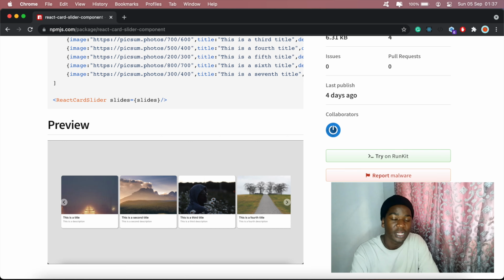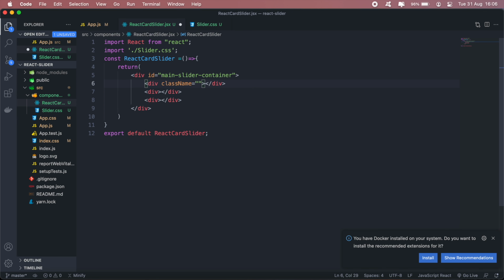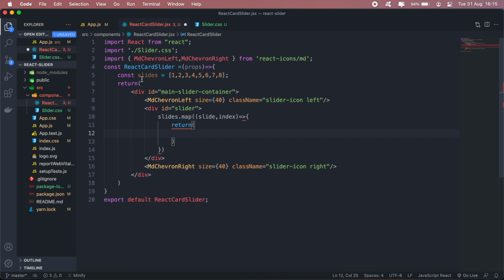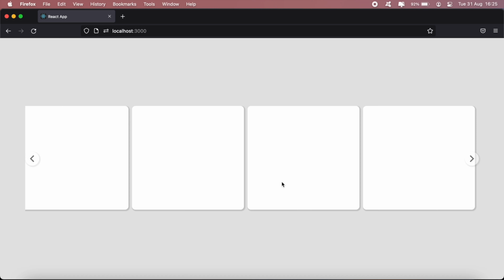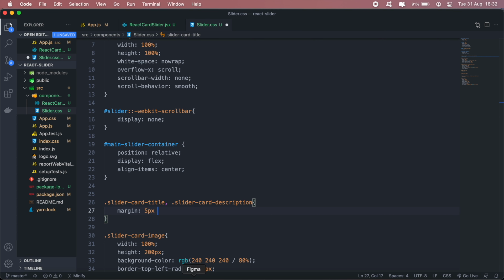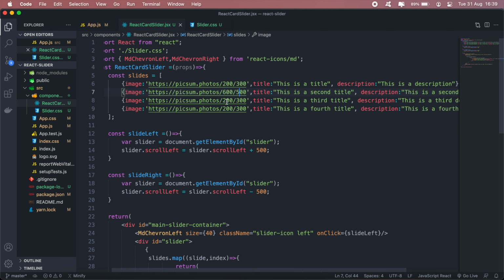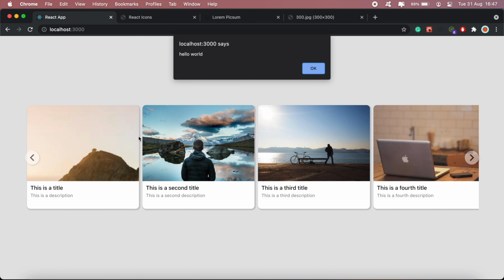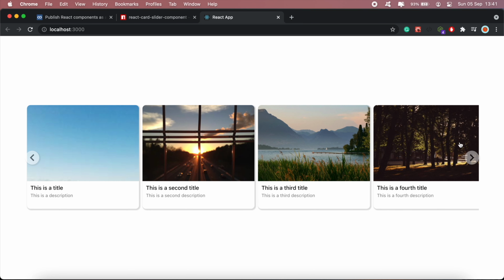Building your own React card slider package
In this video, I'll show you how to build a React card slider component that you can publish on NPM.